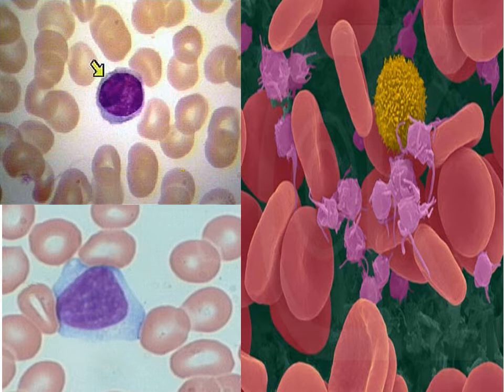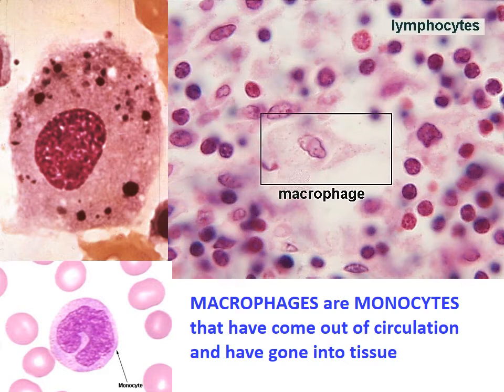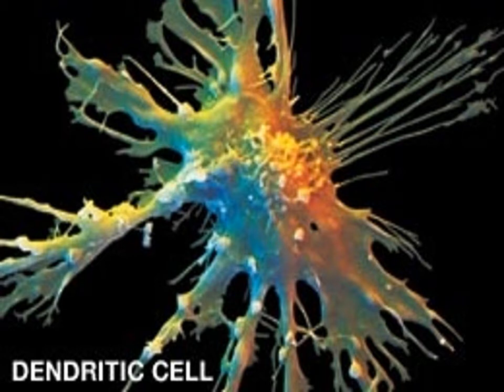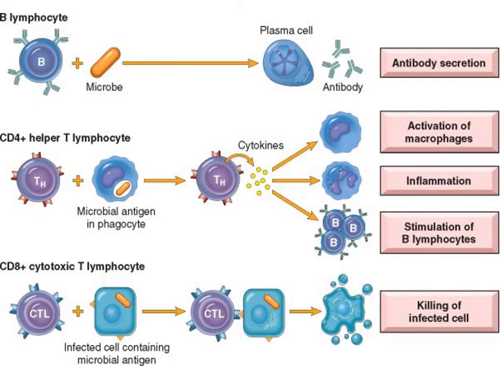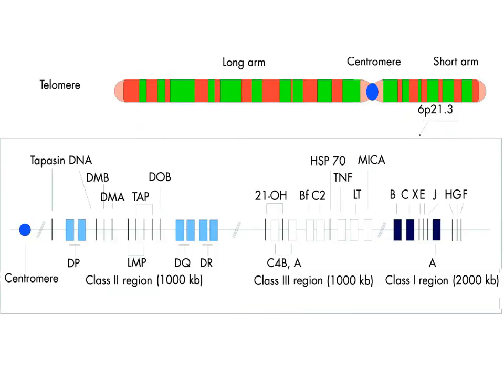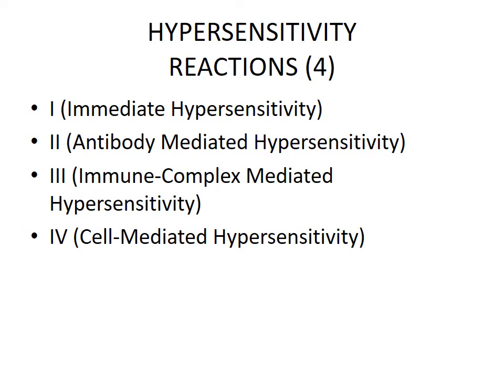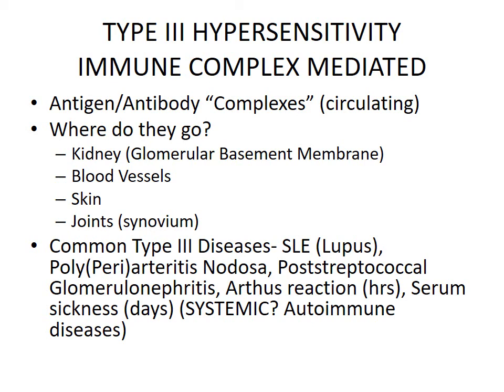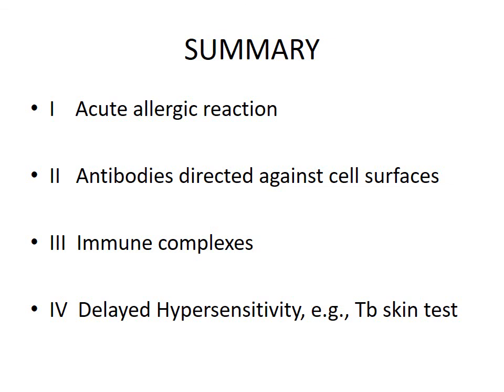Immune system 2 Lecture 2 By Dr Shiri Class 3rd Year MBBS